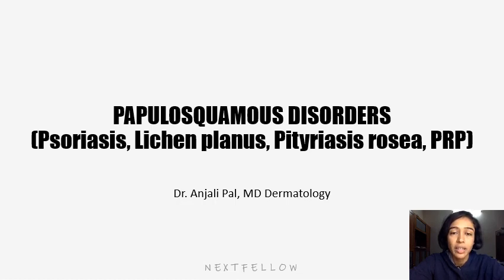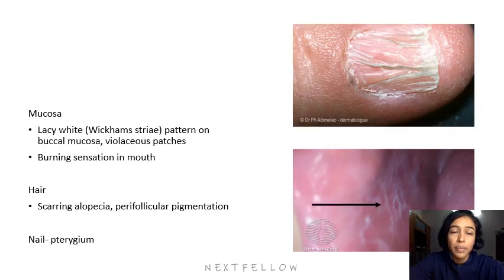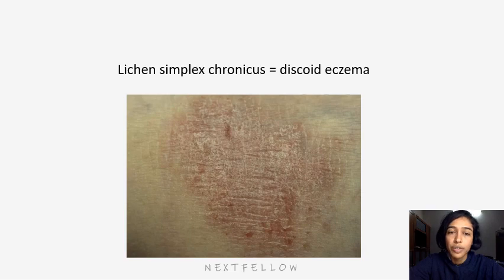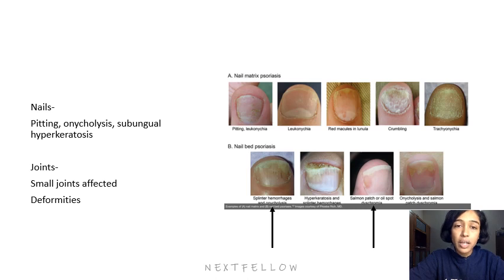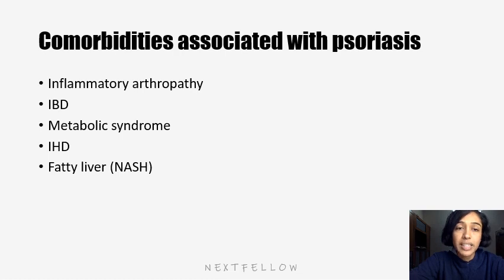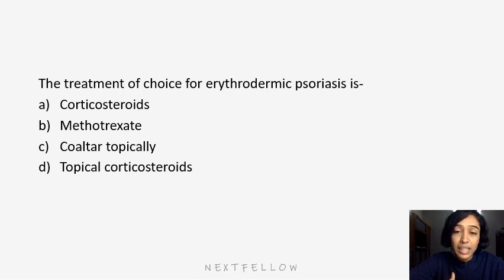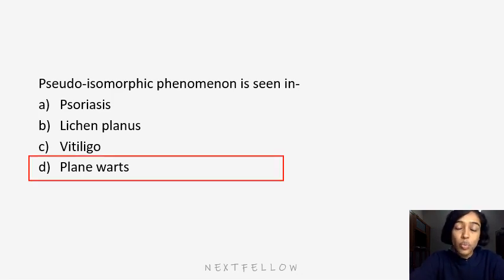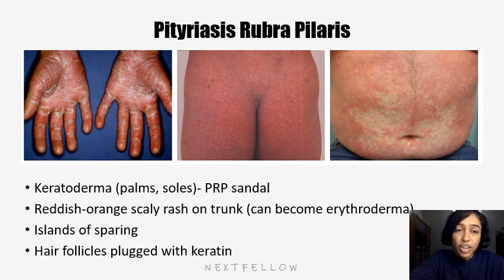Dermatology papulosqamous Disorders concept for neetpg, Inicet, Fmge, Next, mbbs